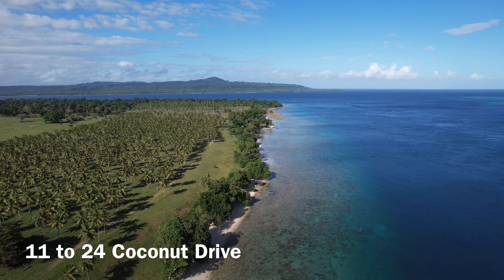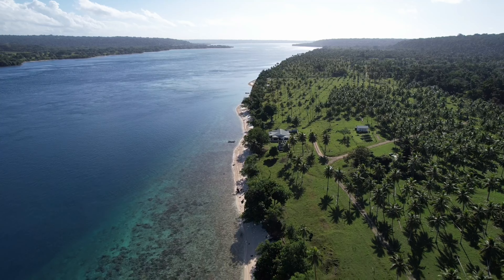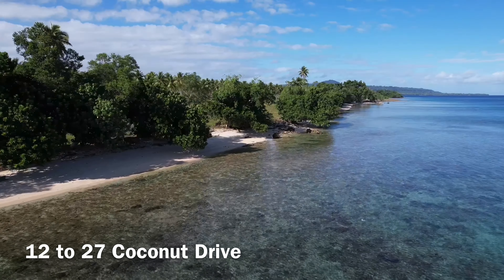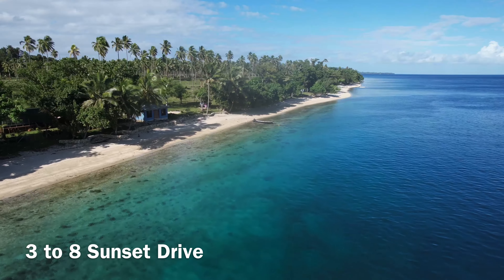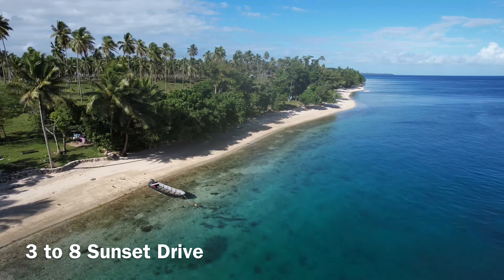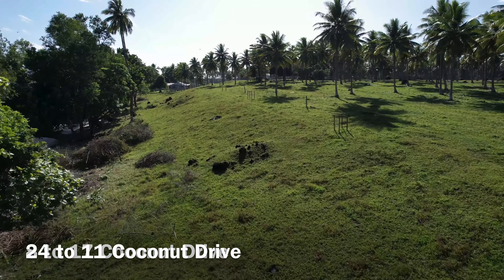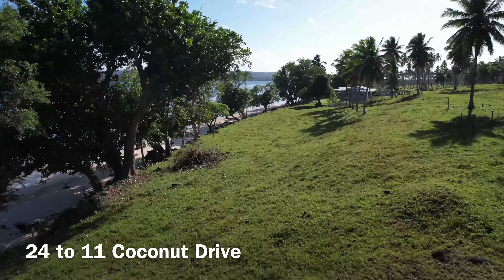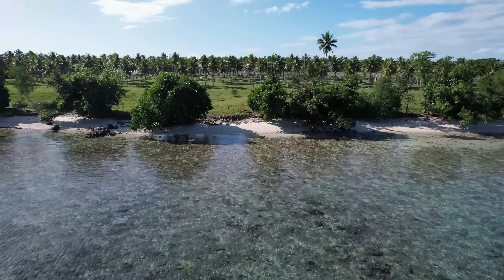Beachfront Land For Sales Vanuatu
Beachfront real estate for sale on Lapita Beach Aore Island Vanuatu. Lapita Beach you have the choice of land or house and land. Let us do all the hard work and move into a newly built eco two or two plus one bedroom Villas

If you happy to build your own dream holiday home then land only is for you. Please note construction on all sold blocks must start construction with in 3 years

Make the move to paradise today! For 1/10 the price of Australia

Can make it over here for while? Not a problem we do live video inspections and vendor finance for Land only.